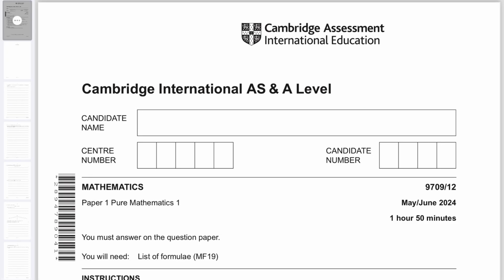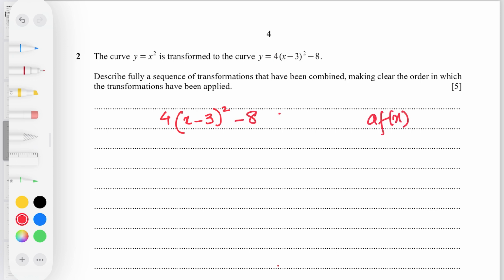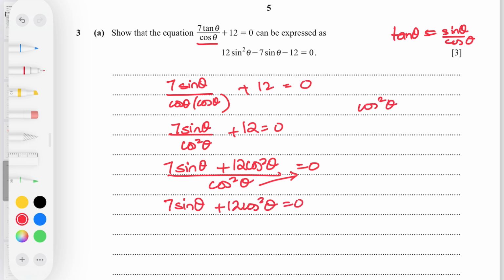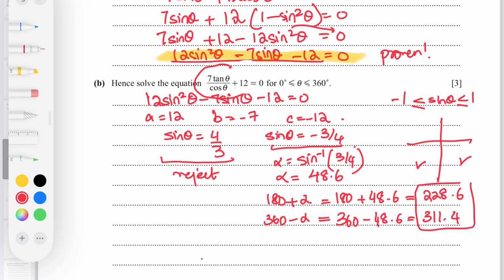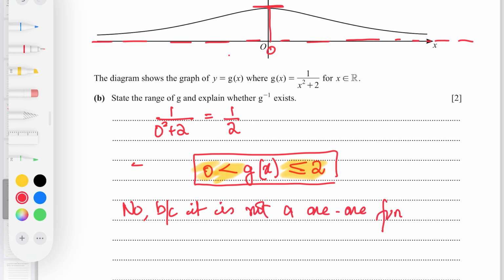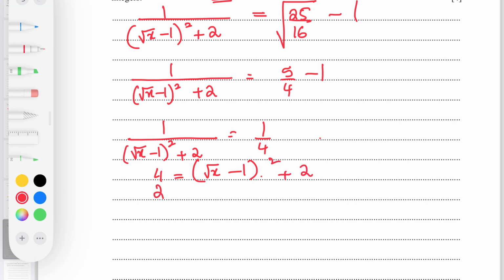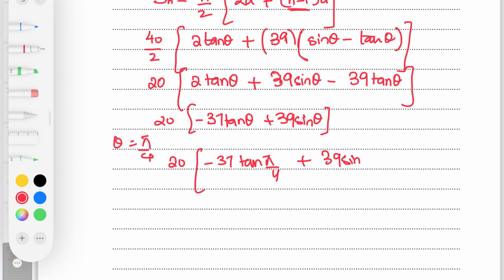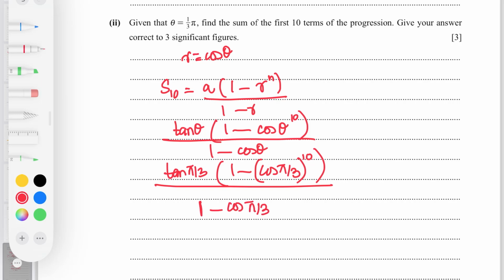A-Levels Past Papers-P1-V2-Part-1 ❘ 9709/May-June/P12/2024 ❘ ❘ Math Madness By Aisha Khalid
In today's video, we start of with a new paper 9709/May-June/P12/2024 which is a little challenging if not tackled correctly so make sure to follow along and if you face any problem feel free to comment down below!!

-A LEVEL PAST PAPERS SOLTUION LECTURE 1